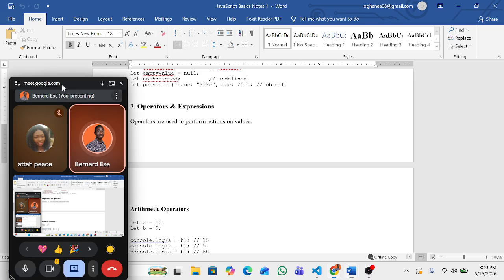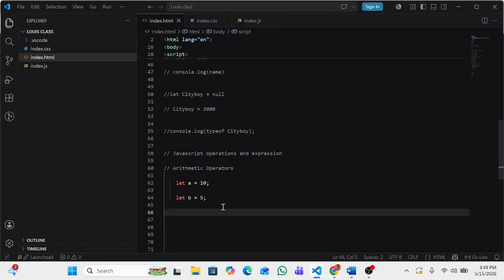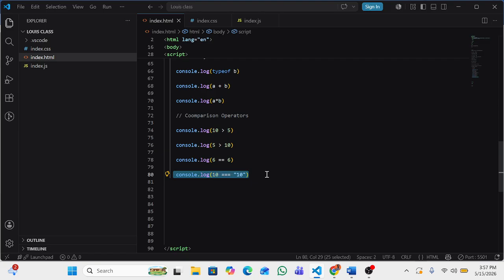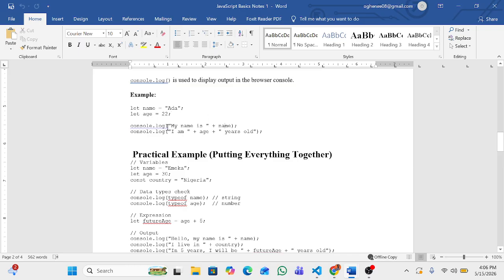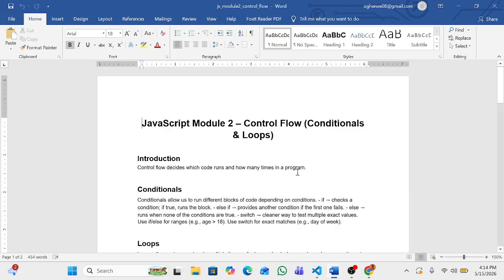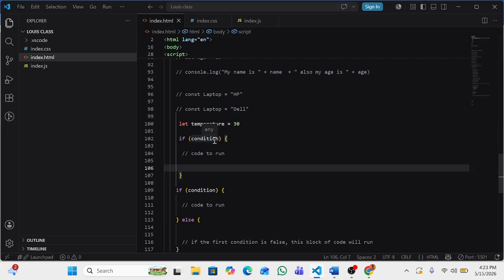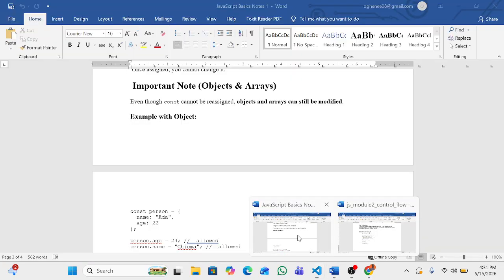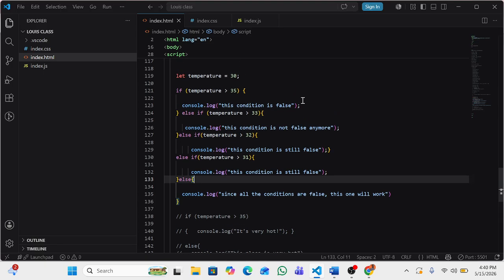Conditionals in Javascript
We at some of the important conditionals in Javascript today such if else statement, else if statement.